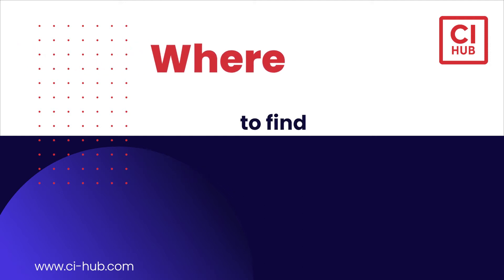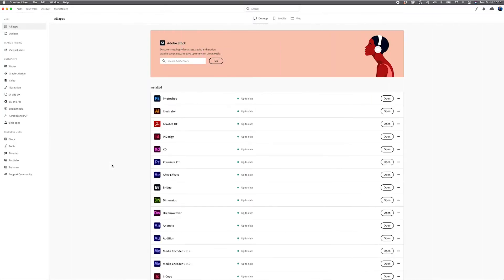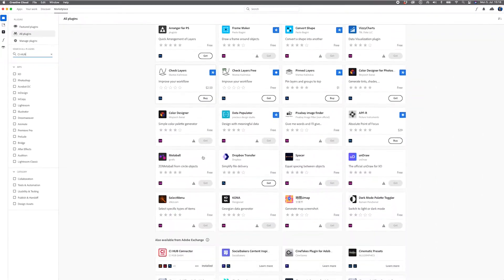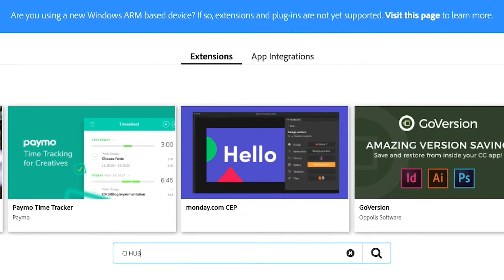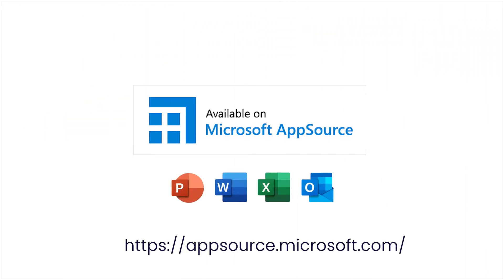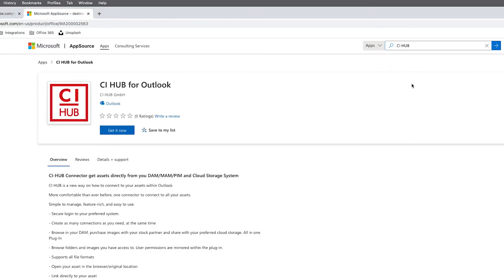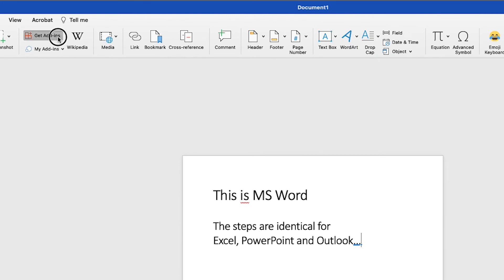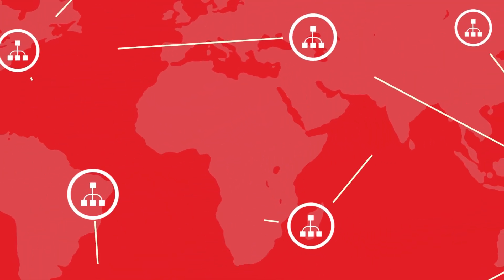Where to find CI HUB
Here you get a short information where you can find our CI HUB Connector for Adobe and Microsoft Office products.